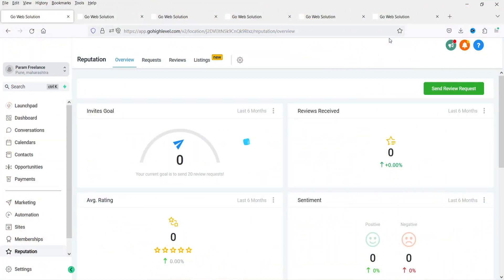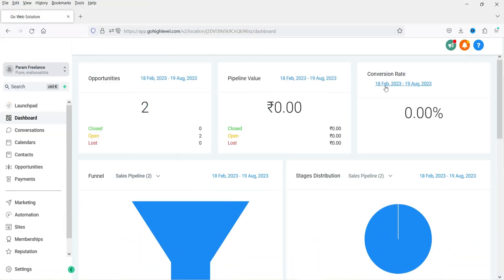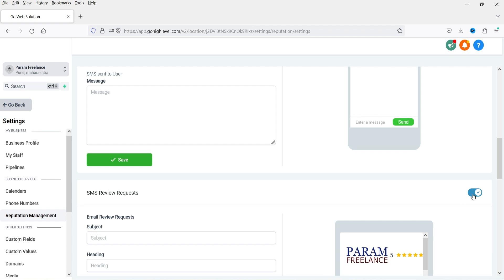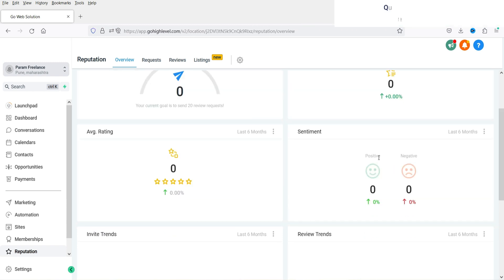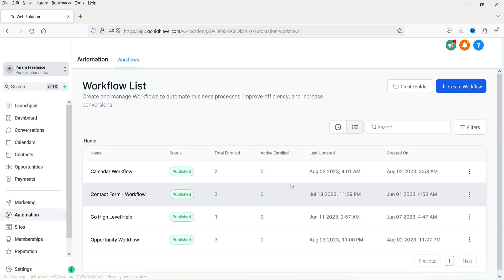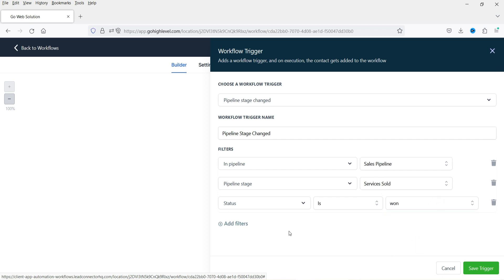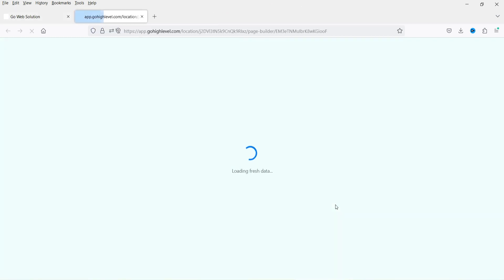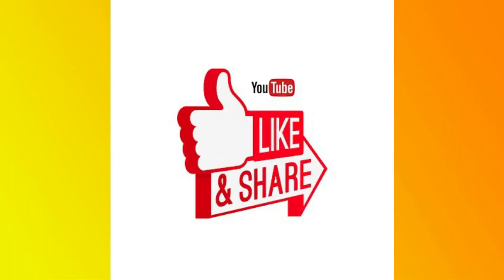Gohighlevel Reputation Management Using Google My Business | Go High level Review Request Automation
In this video, I will show you Gohighlevel Reputation Management Using Google My Business. We will integrate Go high level with Google My Business. I will show you how to create Google review request automation using go high level. We will create workflow to request reviews from the clients. I will show you how to integrate Google reviews on website or sales funnel. Gohighlevel reputation management tool will allow you to send review request to your clients. We will see how we can automate the process to boost the reputation of your business.

👉 Topics covered in this video:
✅ GoHighLevel Reputation Management
✅ GoHighLevel Google My Business integration
✅ Google Review Request Automation
✅ Go High level Review Request Automation
✅ Reviews management in Go High Level
✅ How to automate Google Review request

I have already published videos on how to create Forms, surveys and chat widget in Go High Level. You can these videos for better understanding of these features.

👉 Benefits of Reputation management in business:
✅ Trust and Credibility:Customers are more willing to interact with companies they believe to be respectable and trustworthy. Building credibility through positive feedback, endorsements, and consistent message across a range of media makes it simpler to draw in and keep clients.
✅ Positive Brand Image: You may create a positive image that represents your company's principles, dependability, and customer-centric attitude by continuously monitoring and responding to comments, reviews, and mentions.
✅ Customer Loyalty and Advocacy: Happy customers are more inclined to stick with a business and even recommend it to others.
✅ Competitive Advantage: In the current digital environment, customers frequently investigate companies online before making judgments. A positive online reputation can set your company apart from rivals.

I hope that you will like this video on Gohighlevel Reputation Management Using Google My Business | Go High level Review Request Automation.